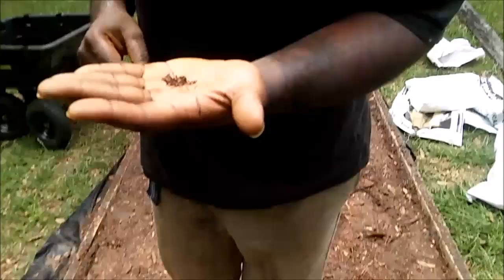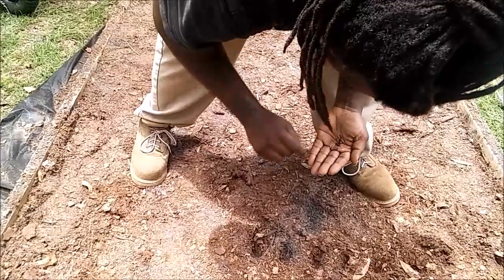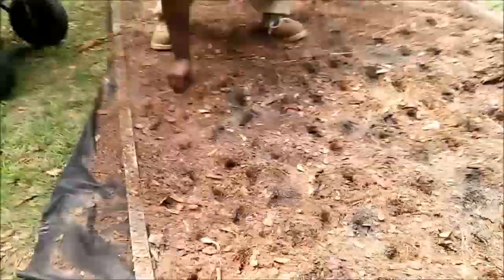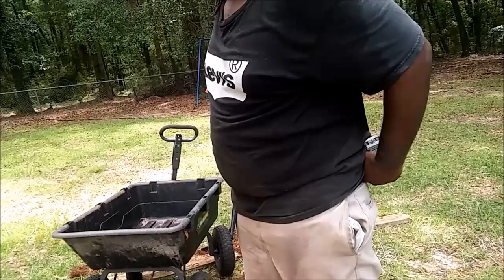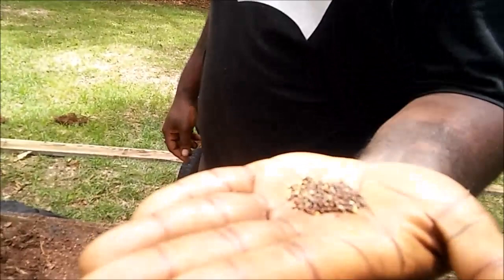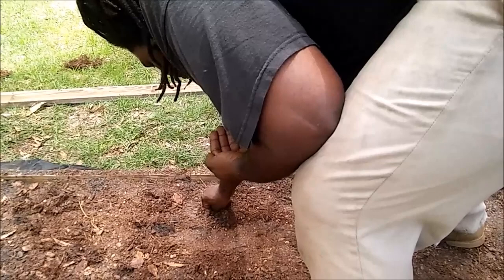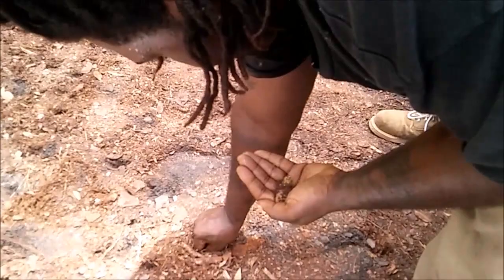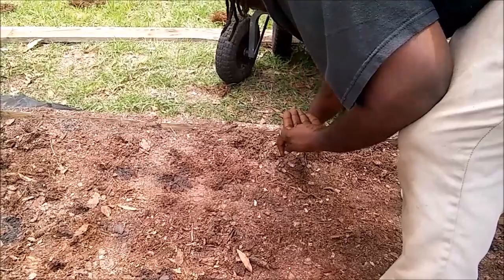Planting Sorrel And Collards Seeds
So On Today's Agenda, My Husband Started Planting Sorrel And Collard Seeds. And He Also Finished The Front Patch And Seeds Will Be Planted There Soon.